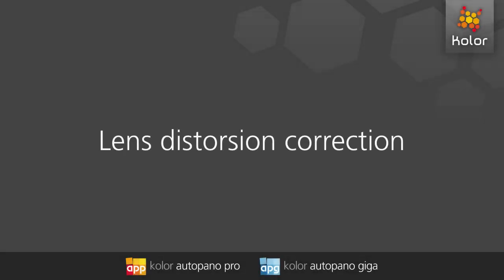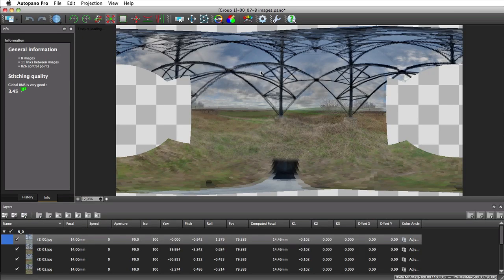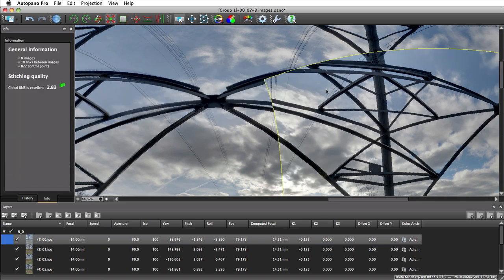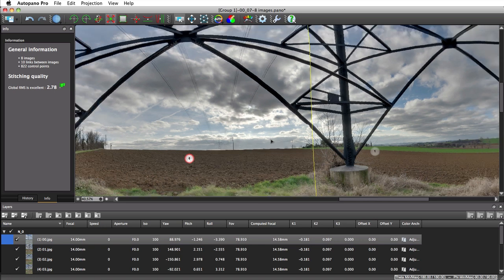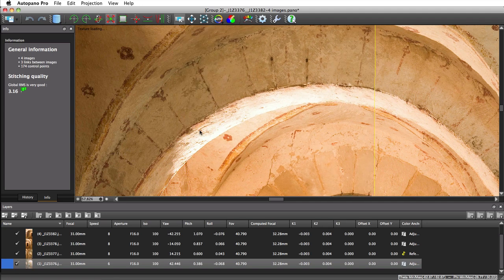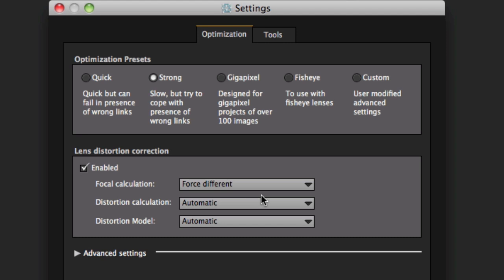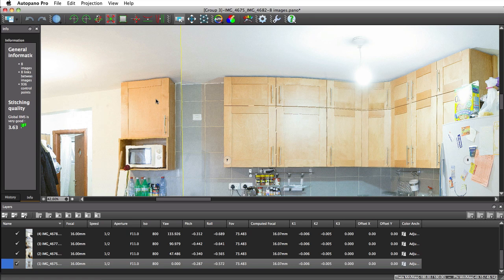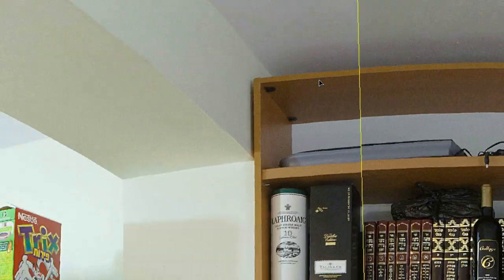Autopano: Lens distorsion correction